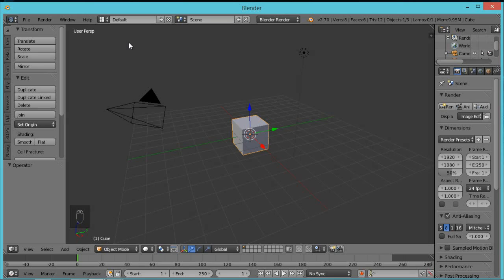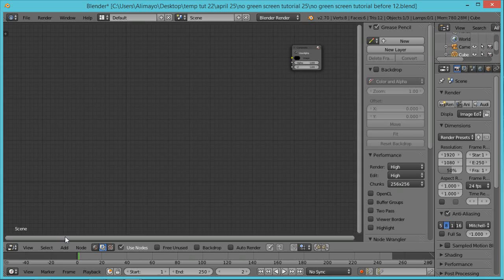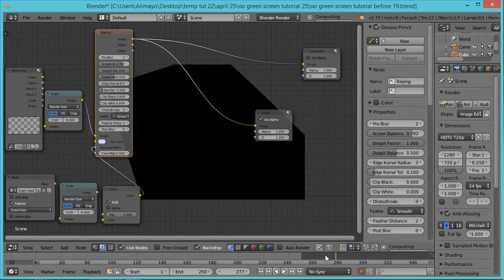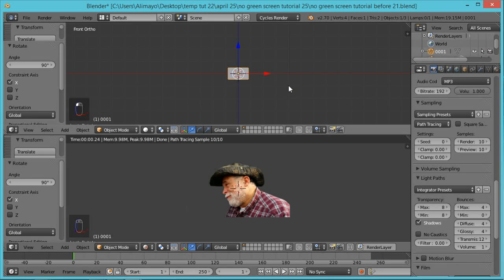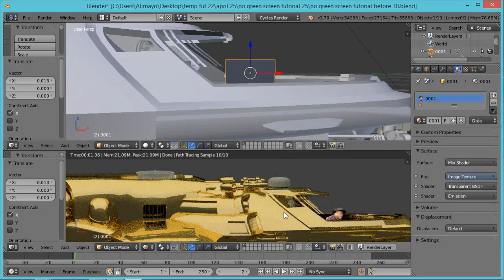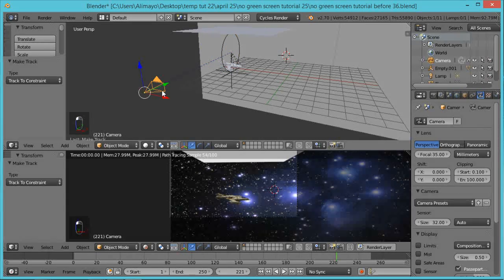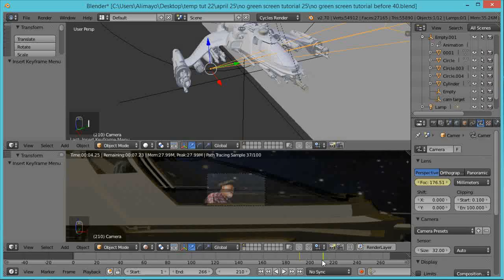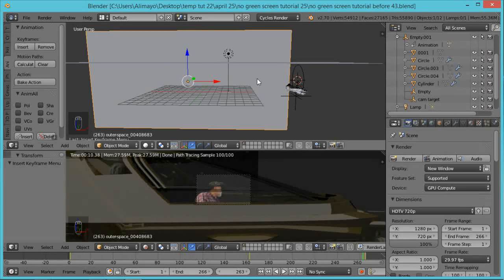How To Make A Scifi movie With No Green Screen Blender 2.70 Tutorial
Alimayo Arango of arangodigitalproduction.com teaches how to make a Science Fiction Video with video taken on a camera phone from a back yard family get together with no green screen.

Keying techniques are used in this video however I want people to know that with the power of Blender 3d software you can use multiple objects for a background for keying instead of having to set up an actual green screen.

Once the footage is keyed I show you how to incorporate the key footage now with a transparent background with a blender model created by Blendswap user Chris Kuhn.

I send a thank you out to my Dad, Jose Arango for being at a moments notice, ready to be part of another of his youngest son's video projects.

Chris Kuhn has used Blender in a masterful way to create the assault ship model that is used in this video and I'm very thankful that he uploaded it to Blenderswap.com for people to be able to utilize it.